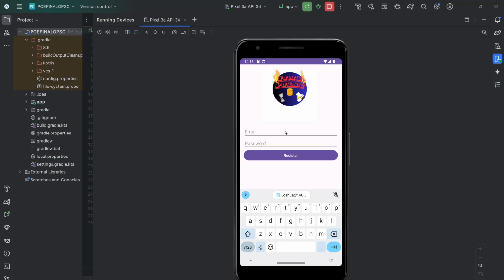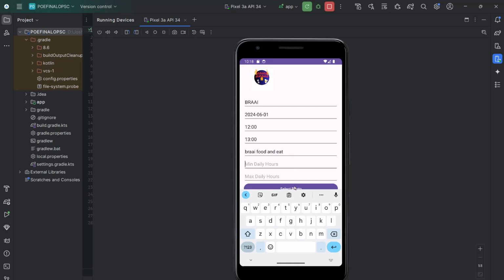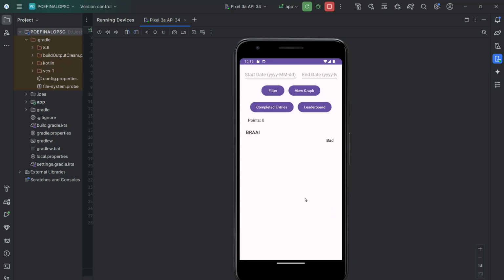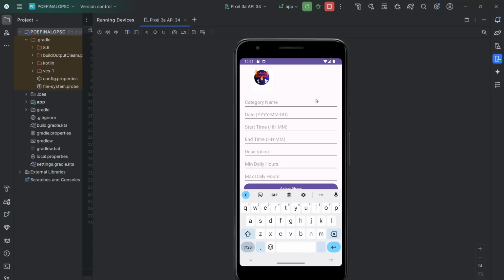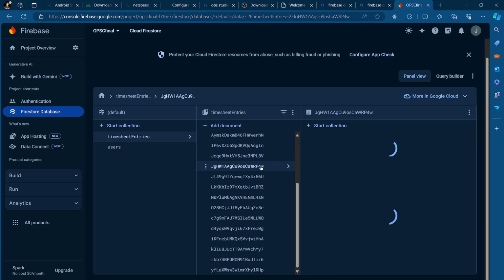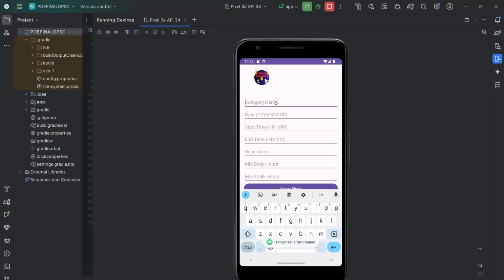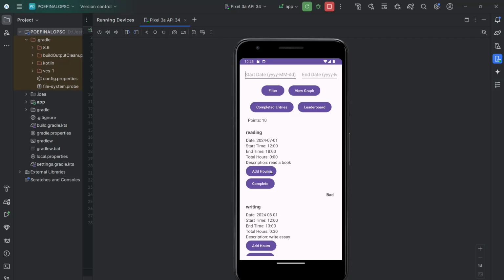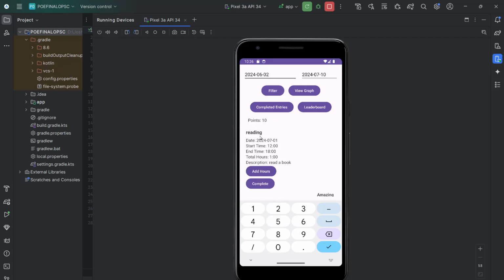OPSC7111 DETAILED VIDEO